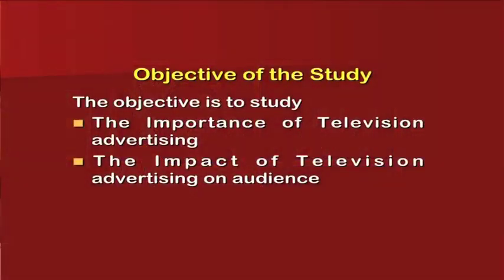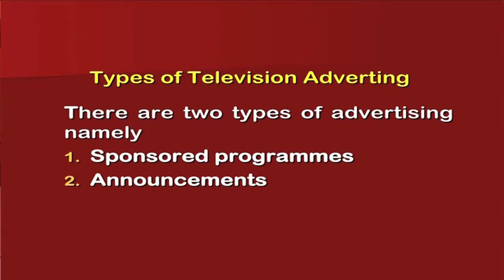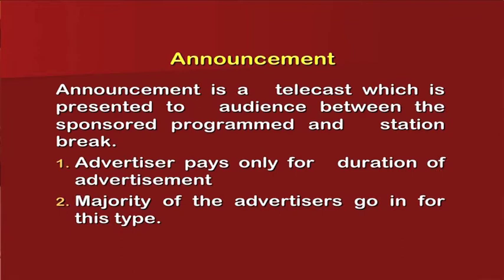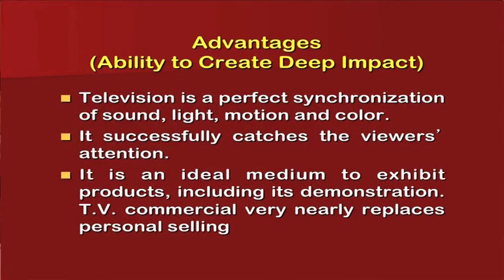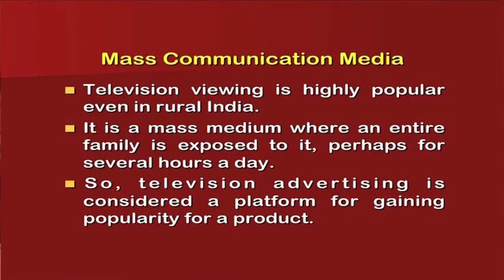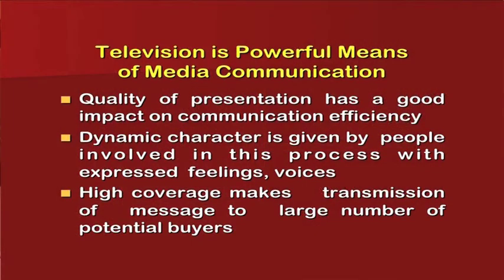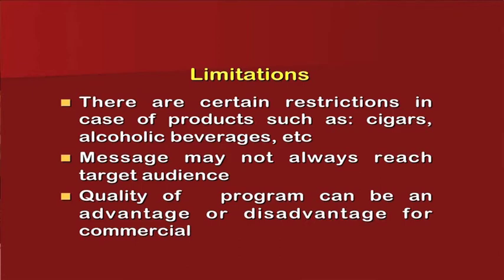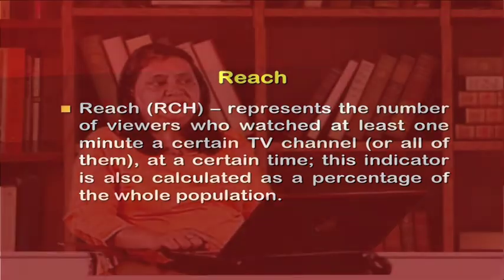Advetising Video 12 W3L4 Television advertising